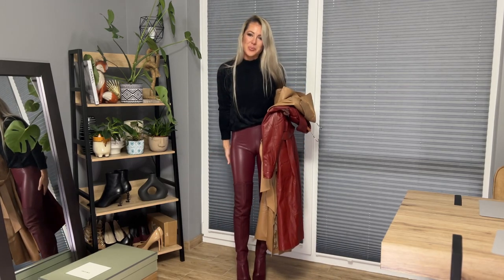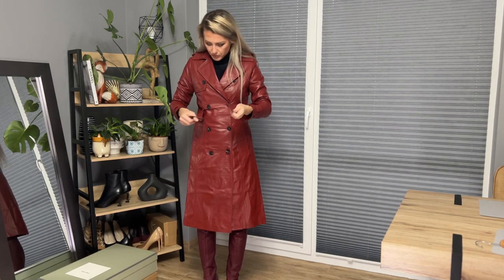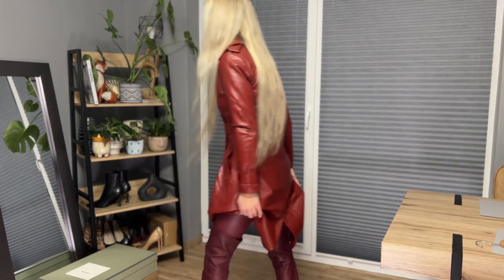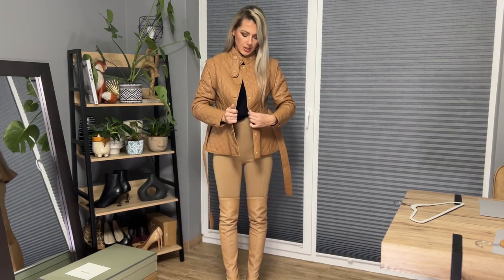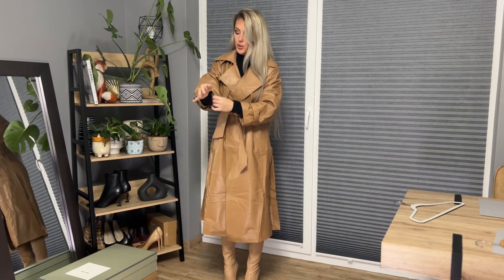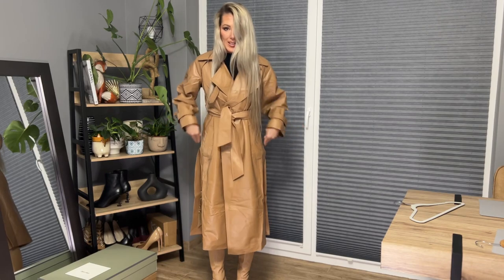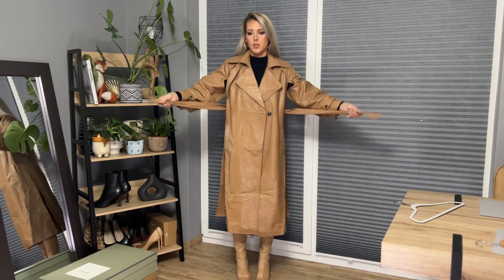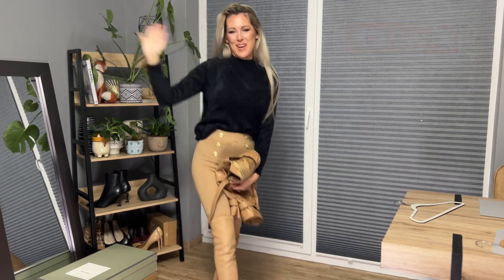Three New Coats by Karen Millen Haul